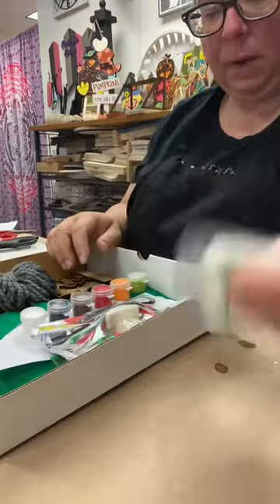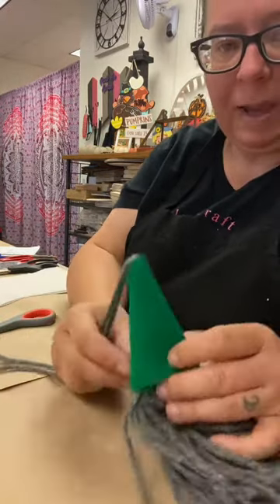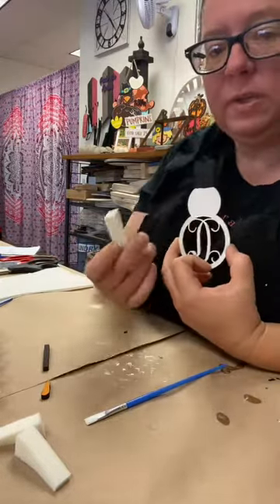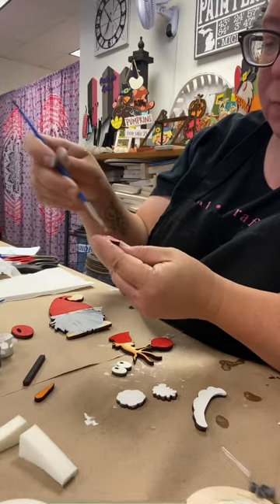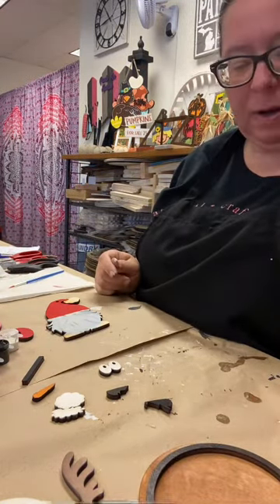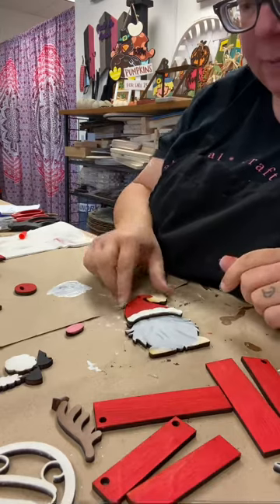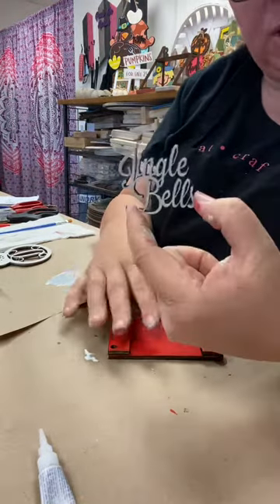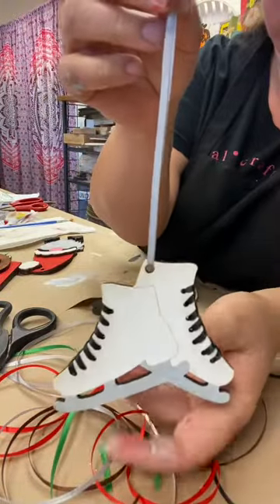November 2021 Subscription Box Tutorial #13